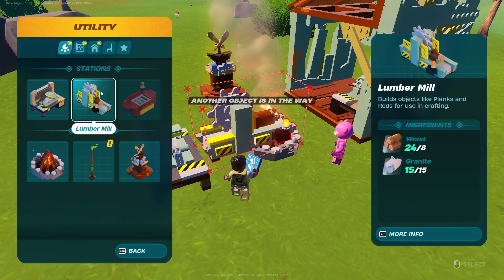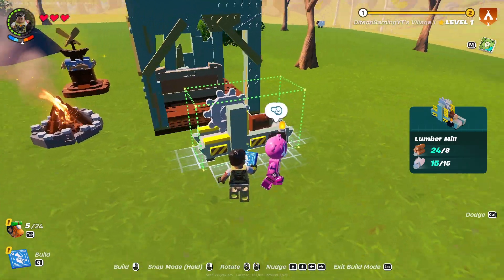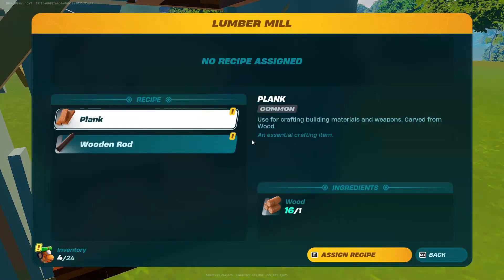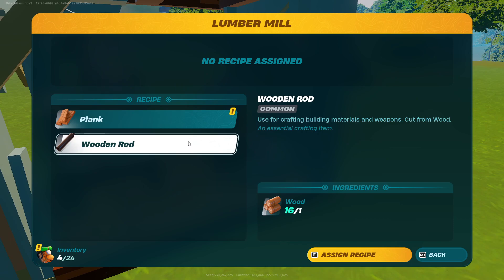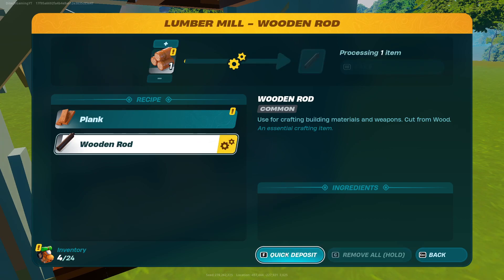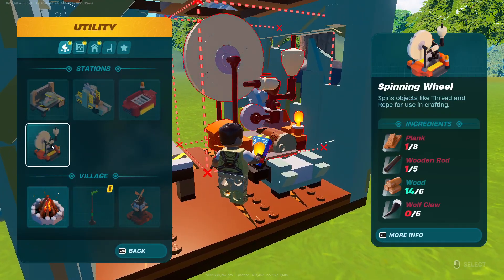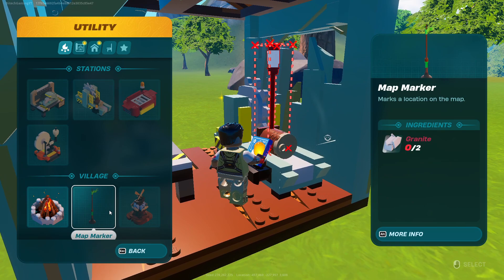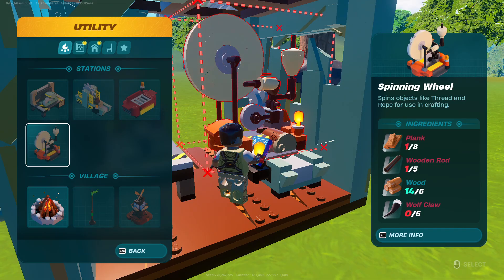How to make lumber mill in lego fortnite